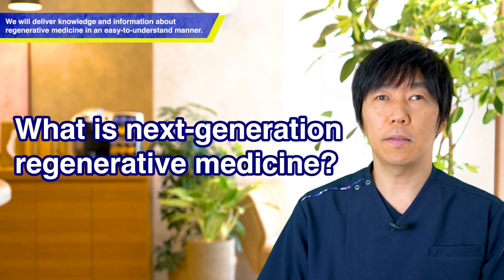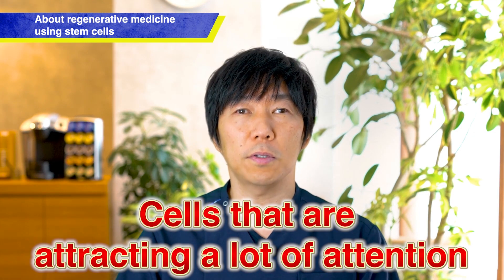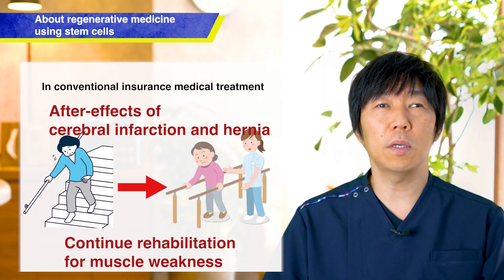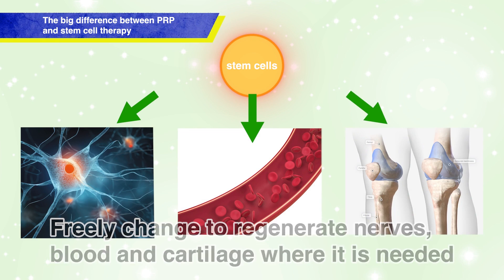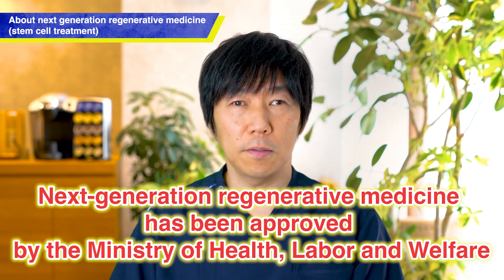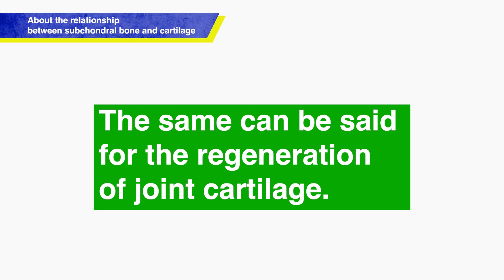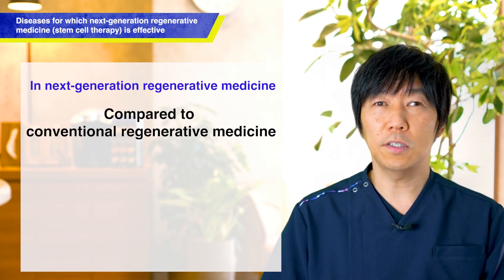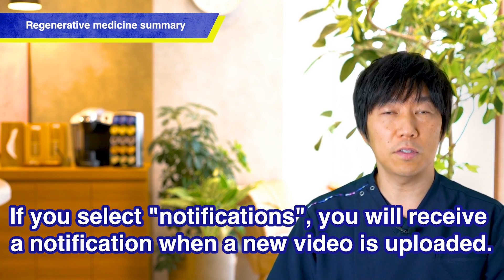Next-Gen Regenerative Medicine - Dr. Sakamoto on Induced Differentiation Stem Cell Therapy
This video features regenerative medicine against knee osteoarthritis, which is a new treatment method that does not rely on artificial joints.

Regenerative medicine, including stem cell therapy and PRP therapy, is a new treatment method. Contact our clinic, which has been approved by the Ministry of Health, Labor and Welfare (Japan).

These videos may also help you!
▼ Repair Cell Clinic working on regenerative medicine / New treatment options for knee joint disorder and diabetes
▼ What is regenerative medicine, which is now spotlighted? Explain the safety and effectiveness of stem cell therapy
▼ Plain explanation of the symptoms and treatment of frozen shoulder syndrome by a doctor specialized in regenerative medicine! (including rehab and PRP therapy)

●About Dr. Sakamoto
Sadanori Sakamoto
Director of Medical Corporation Mikiyukai

After graduating from the Faculty of Medicine, Kansai Medical University, I was engaged in a wide range of treatments from outpatient to surgical operations. Then, I came across a new treatment method called ""regenerative medicine"" that cures diseases by maximizing the functions of one's own cells and original healing power. As I saw a great potential of regenerative medicine, I was quick to adopt it and provided treatment to a number of patients. Since then, I have been providing stem cell therapy and PRP therapy, while offering correct information on regenerative medicine.